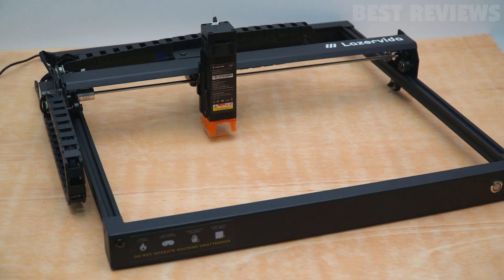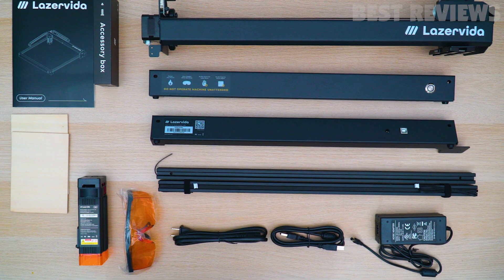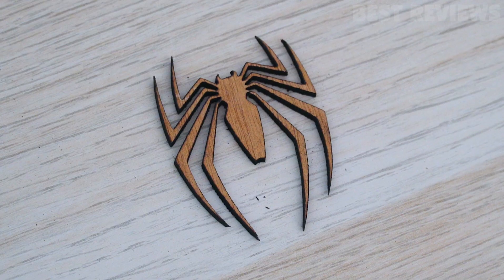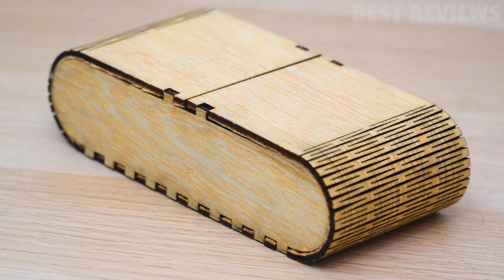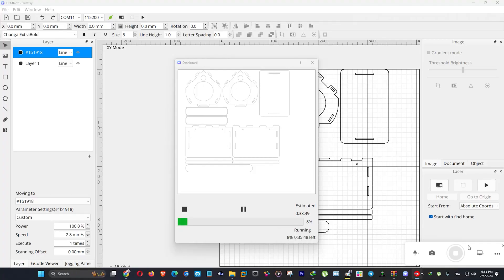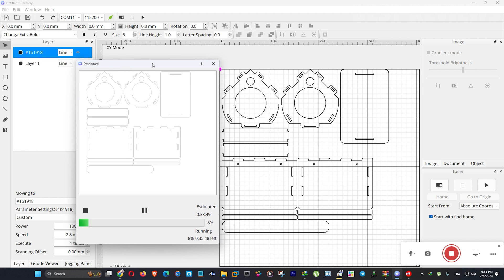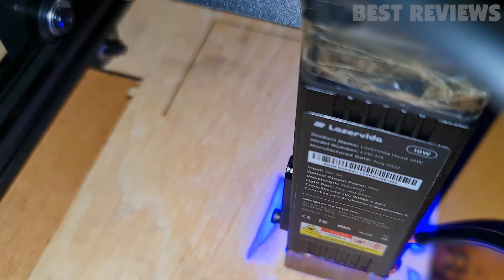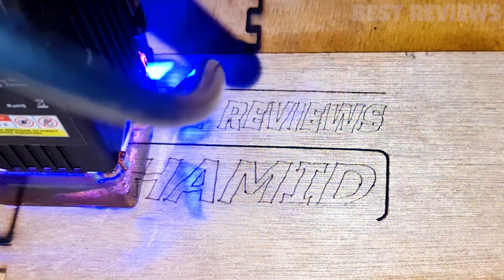Lazervida 10W Diode Laser Cutter Review - Best Laser Engraving Machine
This review covers the Lazervida 10-watt Diode Laser Cutter, an affordable, efficient, and versatile laser cutting and engraving solution for small businesses, makers, designers, and DIY enthusiasts. It came well-packaged with all components and accessories included, and the assembly process was easy and straightforward. The machine has several safety features, such as laser glasses and an emergency stop button, to ensure the safety of the user. It also produces clean cuts and precise engravings, with a high speed of 300 millimeters per second. The results of the engraving and cutting tests were impressive and the laser was very quiet. We highly recommend this product for anyone looking for an affordable and efficient laser cutting and engraving solution.